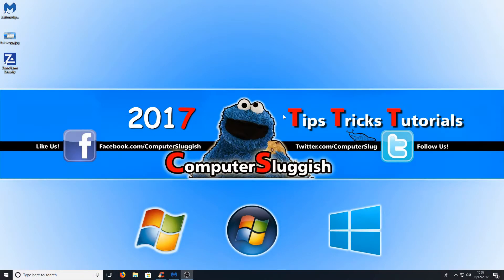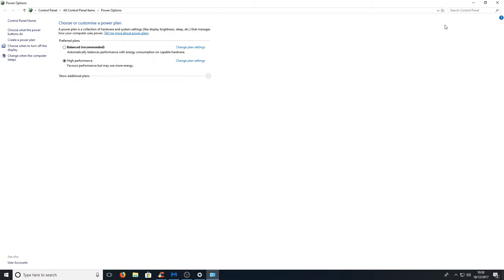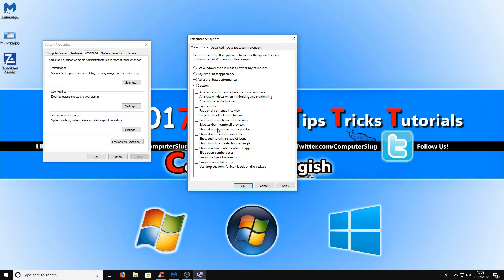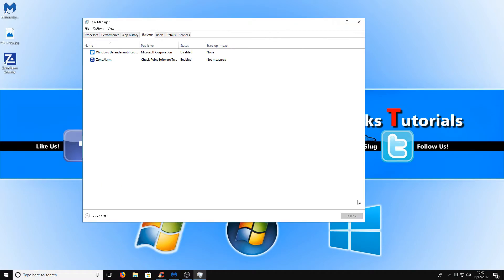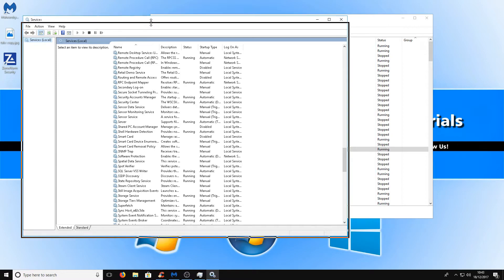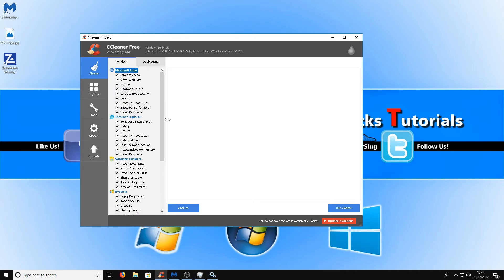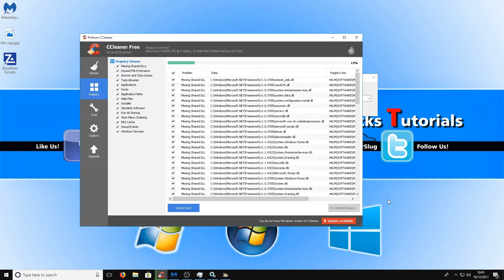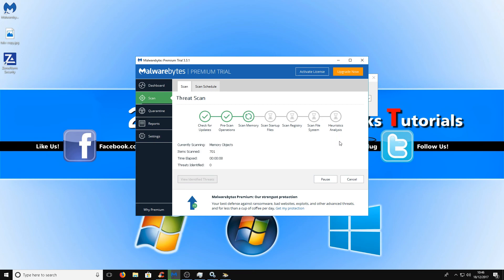8 Tips to Speed Up Windows 10 Performance EASY Tutorial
8 Tips to Speed Up Windows 10 Performance EASY Tutorial

In this Windows 10 Tutorial I will be showing you how to speed up any Windows 10 Computer just by doing 8 tweaks this really will help increase your productivity while using your computer and also increase the speed of your games giving you a much better gaming experience.

No longer will you have a slow computer and be thinking of buying a new machine this is a cheap and free fix for Windows 10.